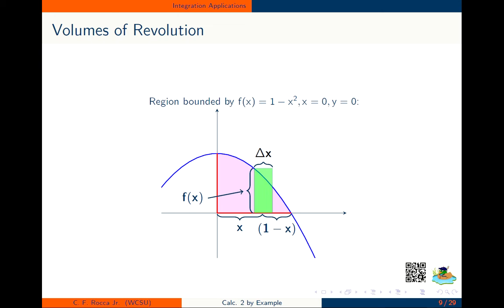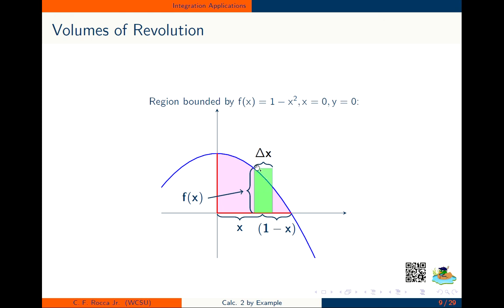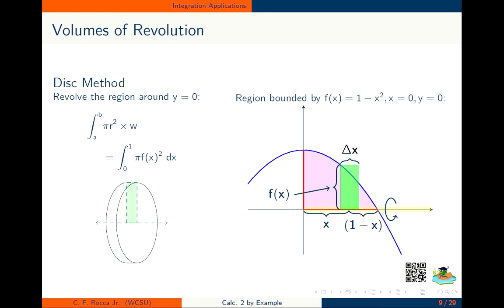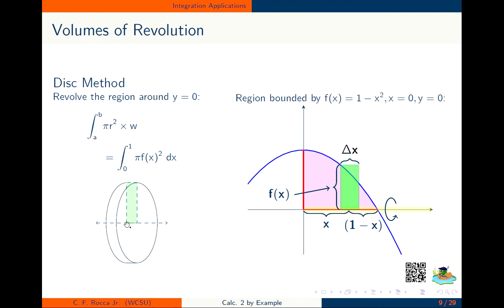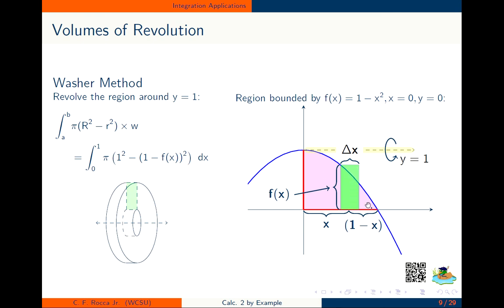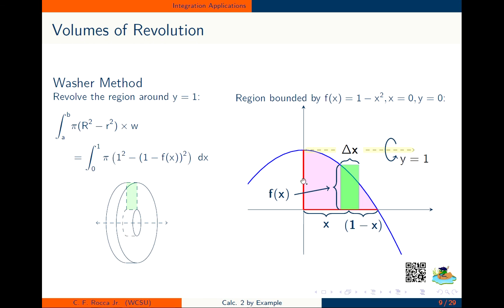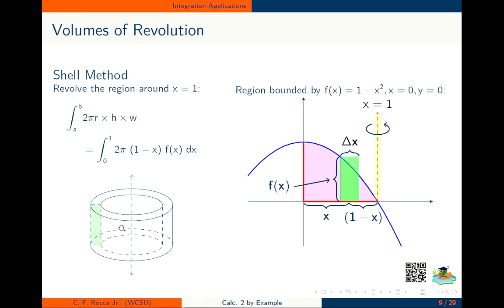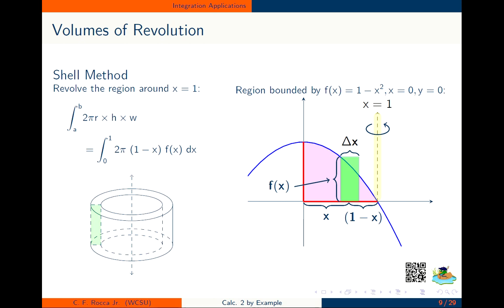Calculus 2 by Example Volumes of Revolution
In this video we look at the three basic methods for finding volumes of revolution using integration. Emphasis is placed on the initial setup before deciding on a method.